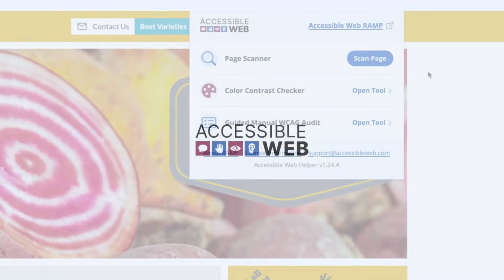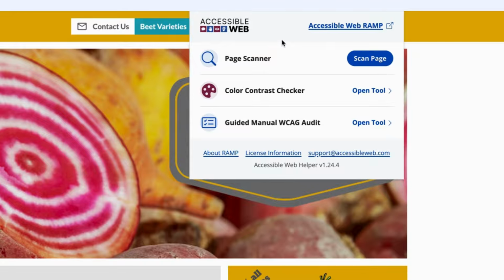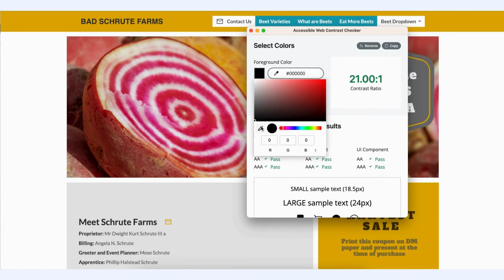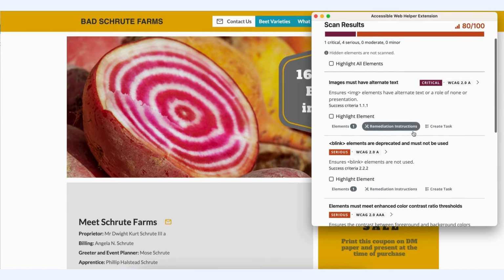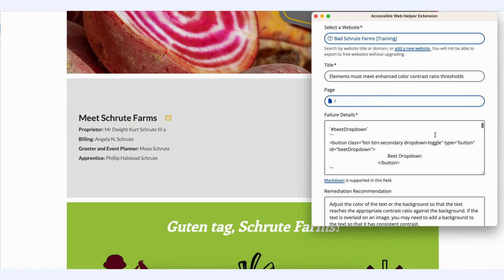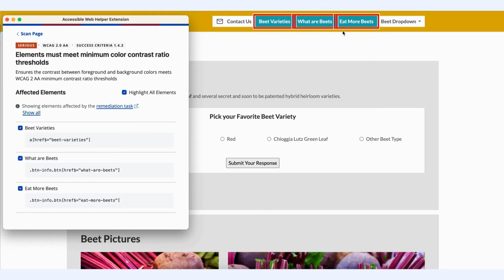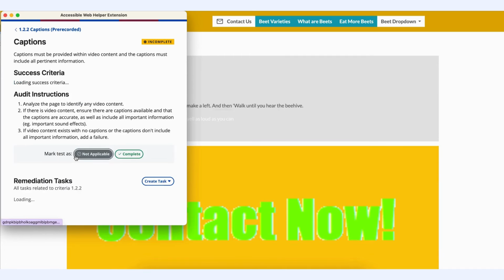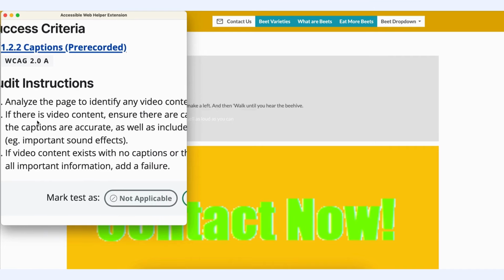Web Accessibility Browser Extension Integration | Accessible Web RAMP Features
See how the RAMP browser extension lets you review accessibility issues directly on your live website and sync findings back to your RAMP account.

👉 Want to test accessibility issues directly on your site with the RAMP browser extension?